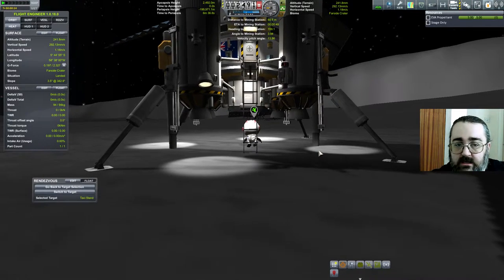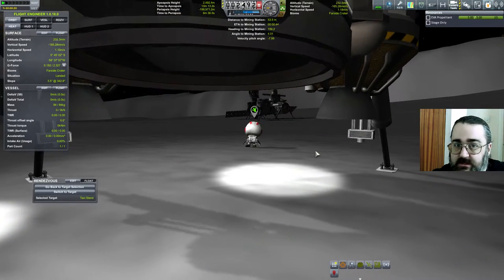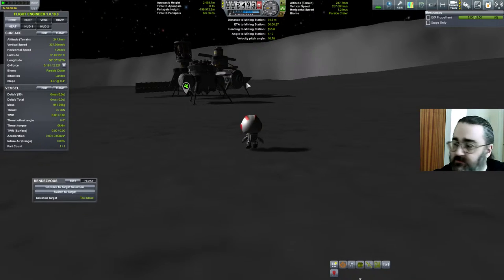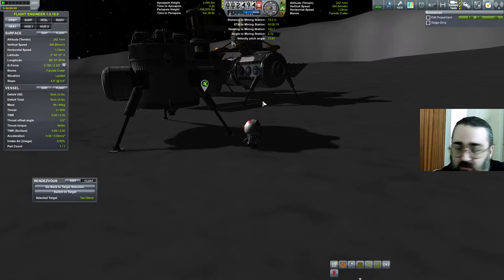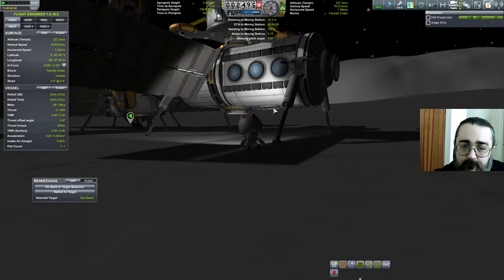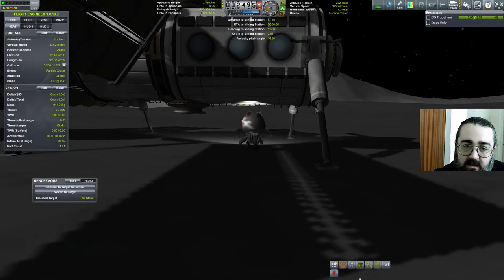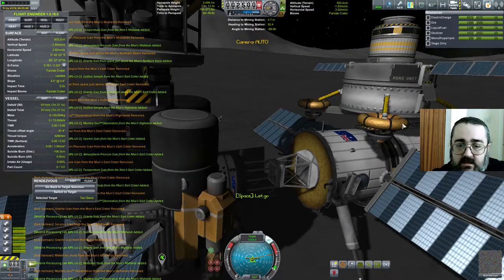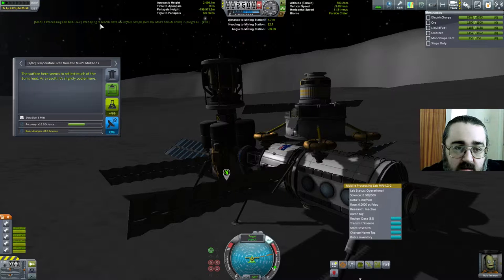Kerbal Space Program: Science And Engineering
With everyone safely over at the Mining Station, it's time to do some Science and Engineering!

Science, in that I want to transfer experiments over to the research lab on the Mining Station to get the most sweet, sweet Science out of them, and Engineering in that I want to see just how far those fuel lines can stretch...